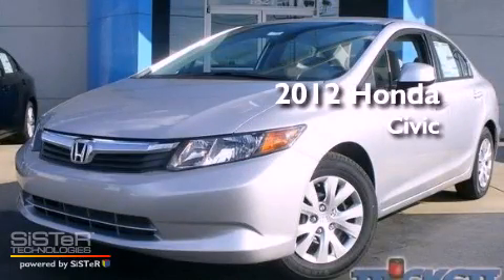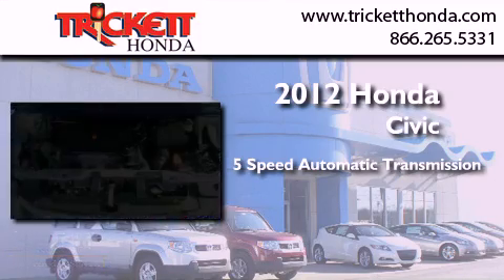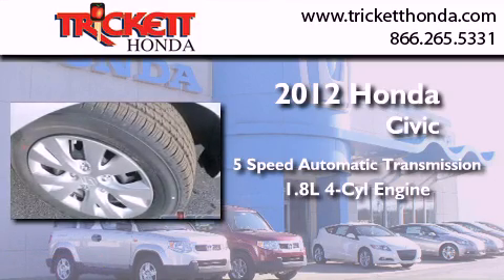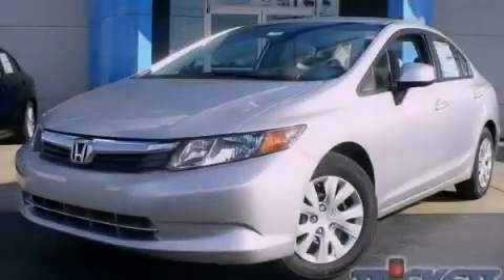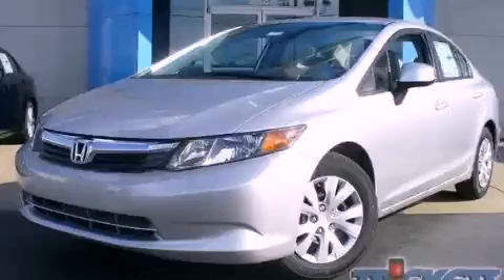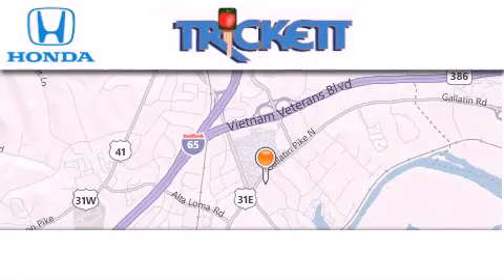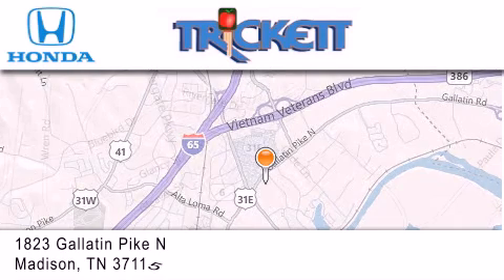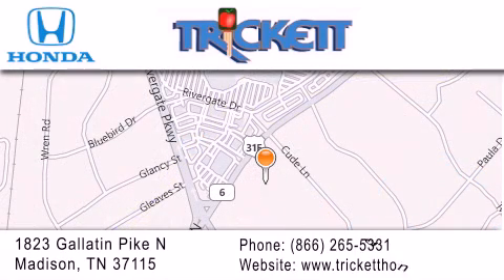2012 Honda Civic Sdn Nashville TN 37115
Year : 2012
 Make : Honda
 Model : Civic Sdn
 Engine : Gas I4 1.8L/110
 Trans . : Automatic
 Exterior : Alabaster Silver Metallic

 Interior : Stone
 Stock : C1242